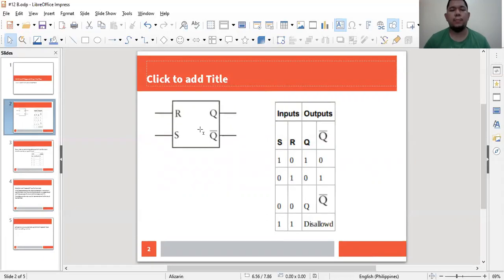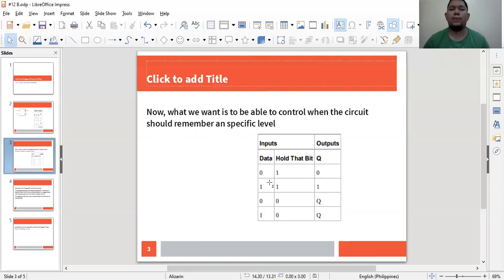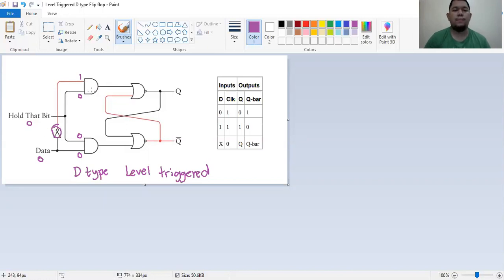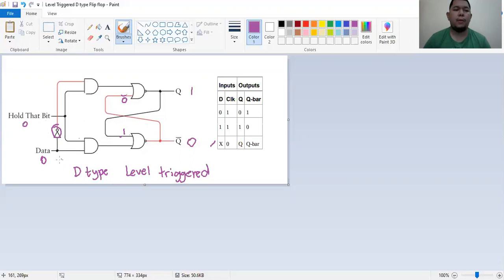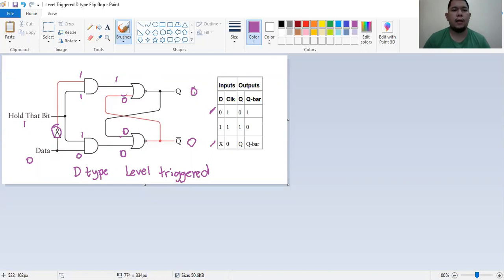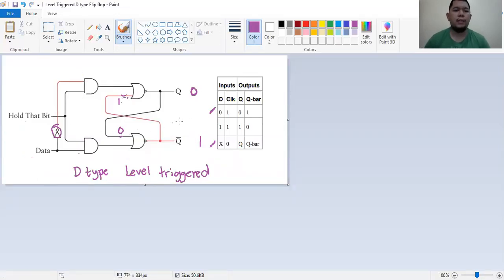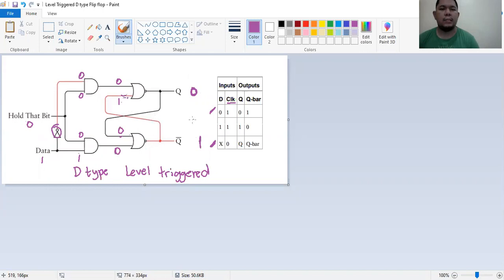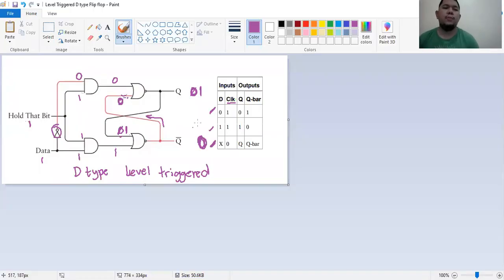12B Level Triggered D type Flip Flop